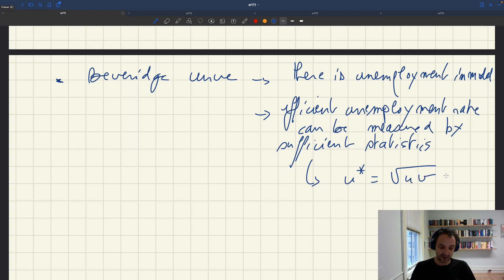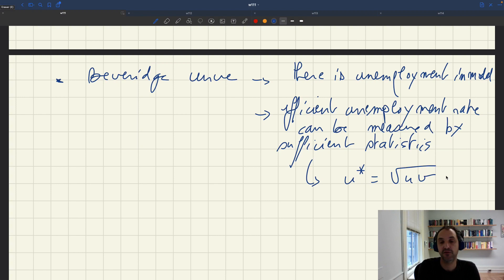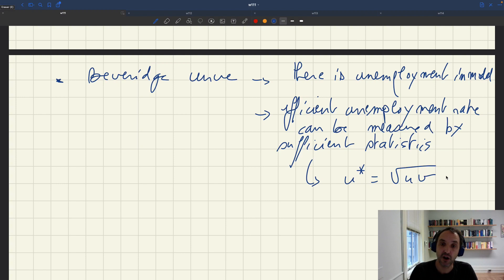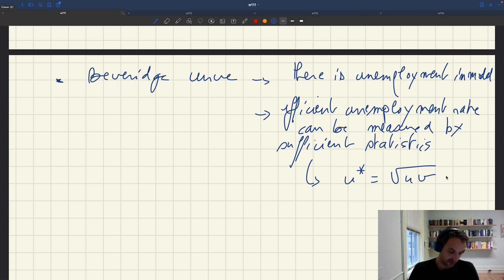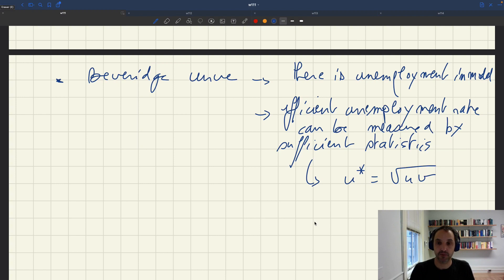w111. Divine Beveridge-Wicksell Framework